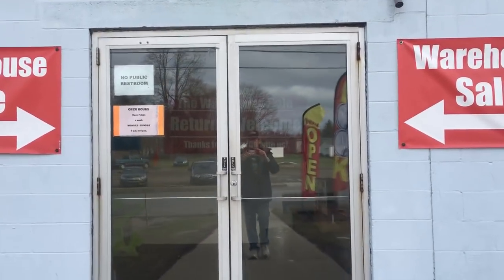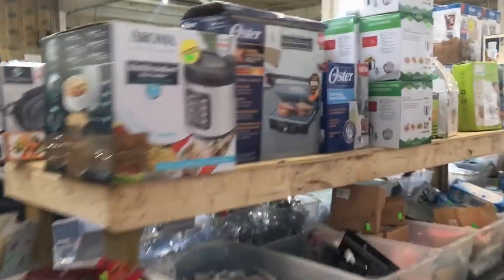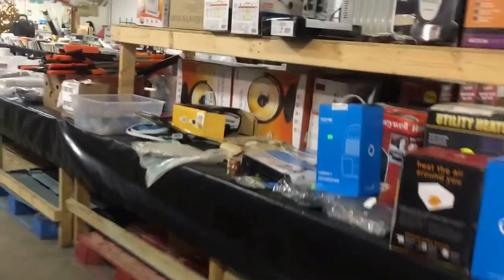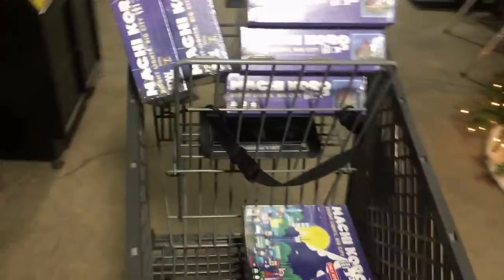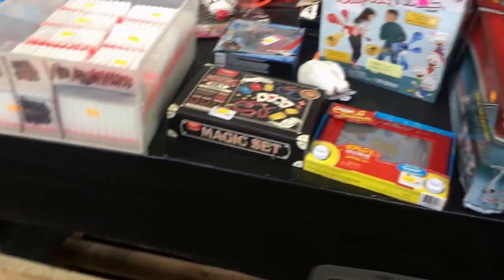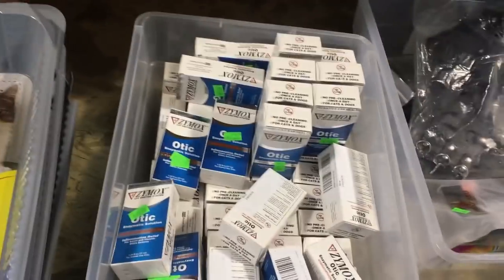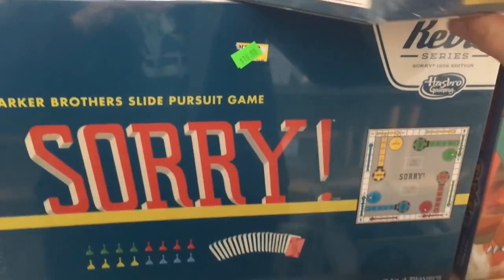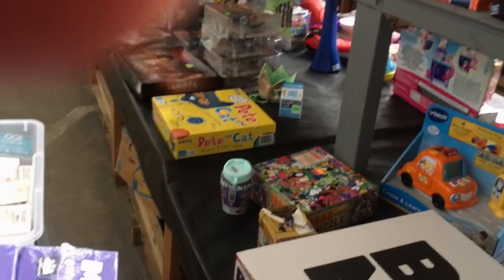Making Money At The Pallet Warehouse Discount Store Sourcing Outside The Box